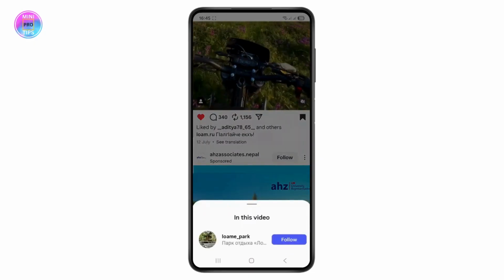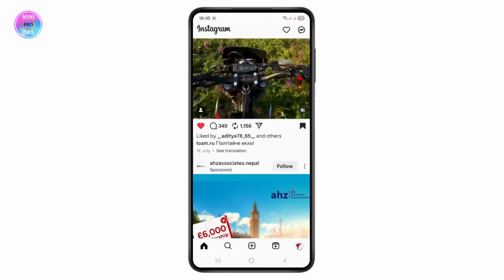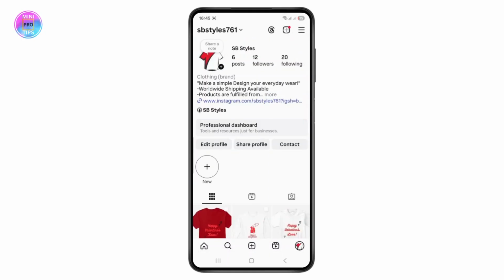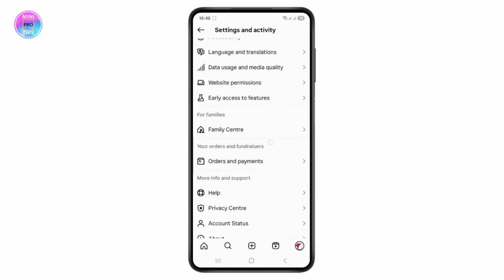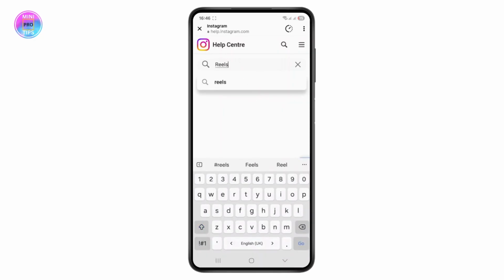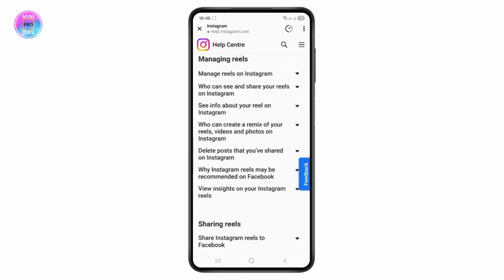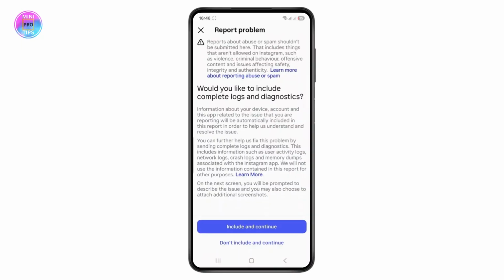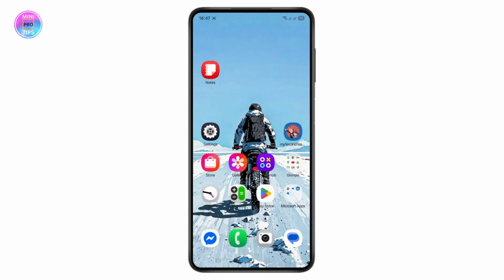How to See Your Friends Liked Reels on Instagram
How to See Your Friends Liked Reels on Instagram (2025)! Want to check which reels your friends have liked on Instagram? This video will guide you through the steps on how to see your friends liked reels on Instagram quickly and easily. Whether you're asking, "How do I view reels my friends liked?" or need help navigating Instagram’s features, this tutorial has you covered. Learn the steps to find and explore reels liked by your friends. Watch now to see your friends liked reels on Instagram today!

Timestamps:

00:00 How to See Your Friends Liked Reels on Instagram
00:10 How Do I View Reels My Friends Liked?